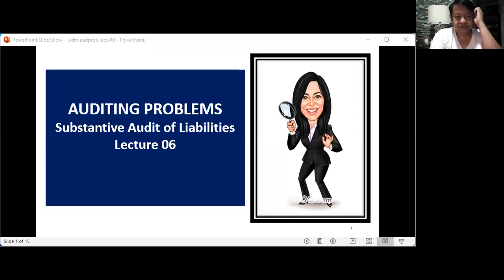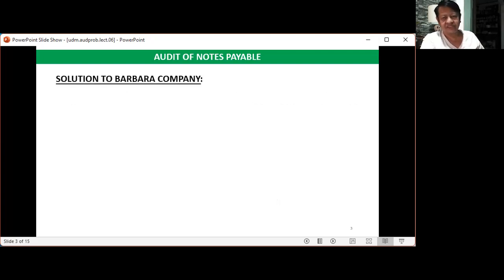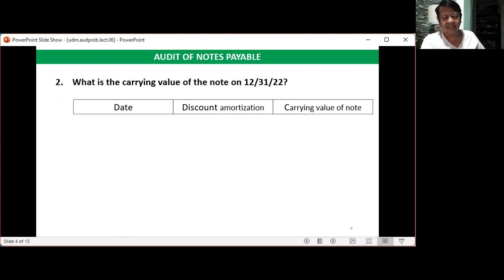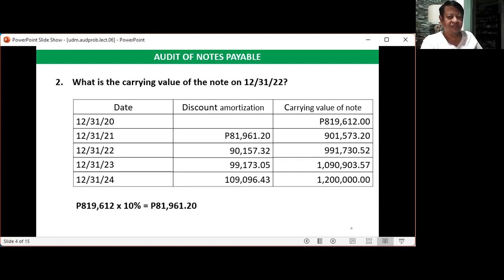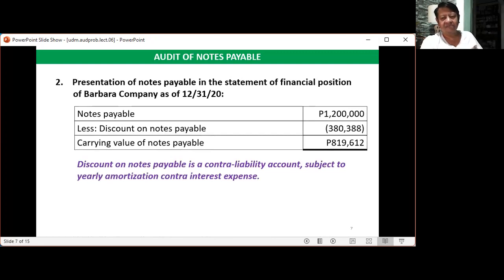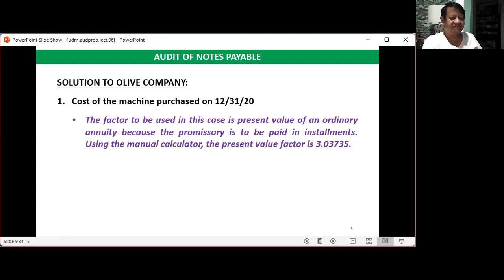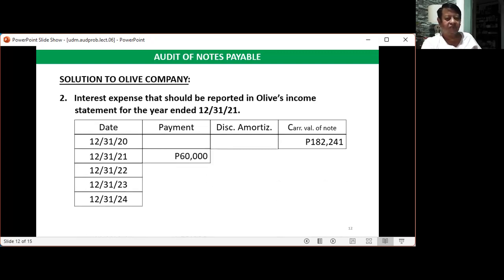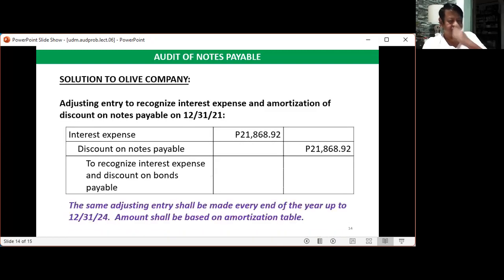udm audit 02 lect 06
This video is part of the audit of notes payable